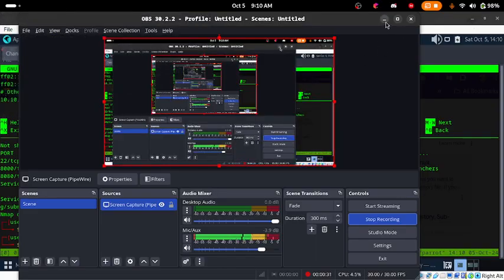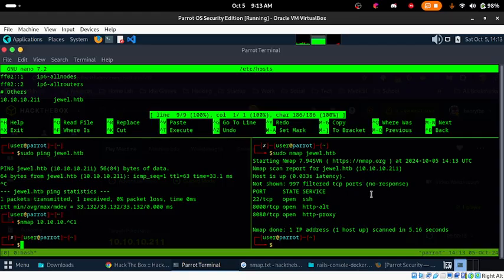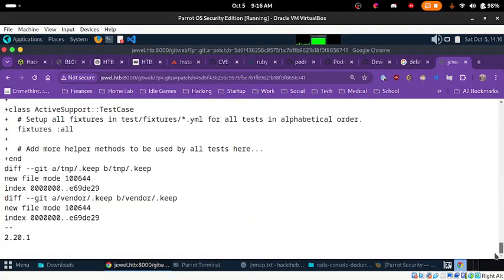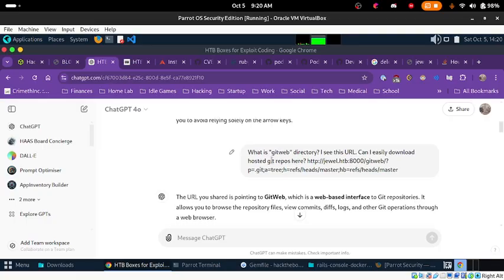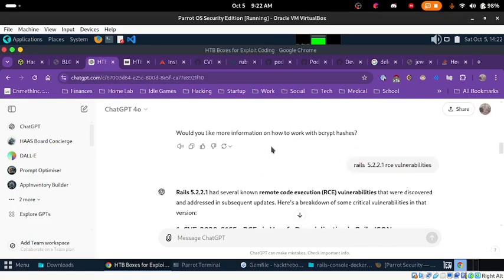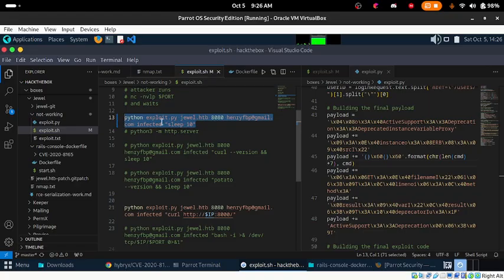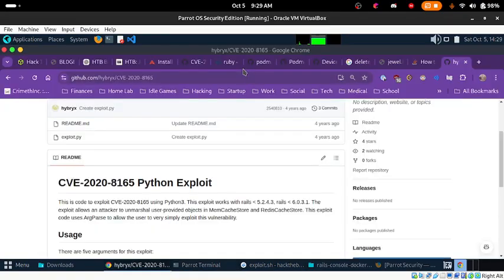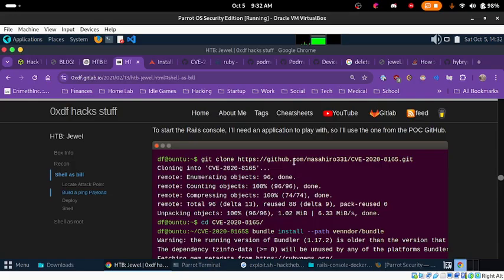Evanston Happy Hackers 10 05 2024 Jewel and Ruby Deserialization